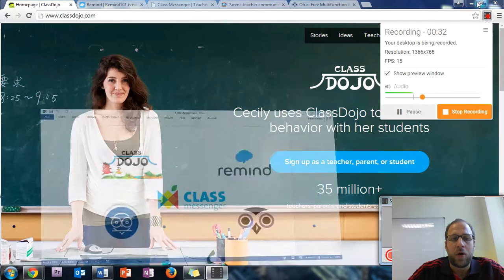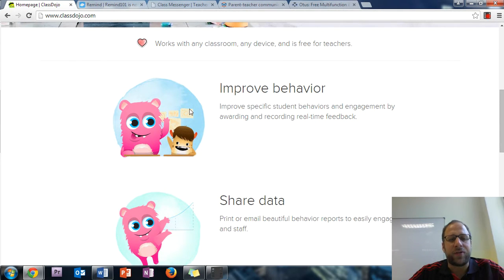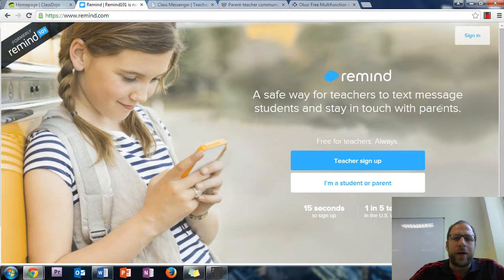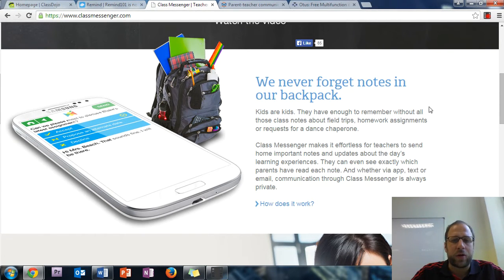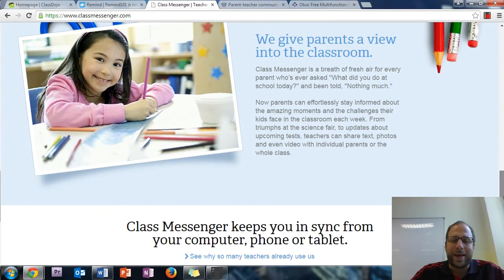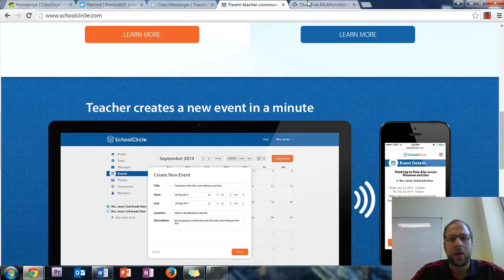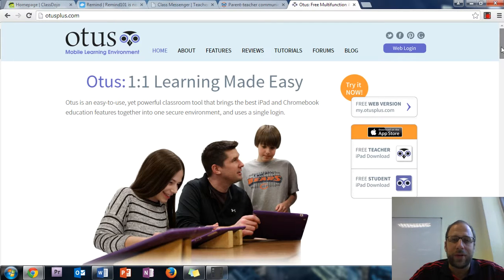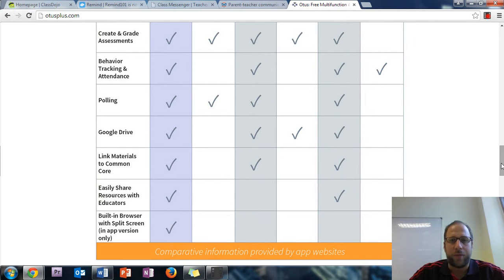Classroom Management Systems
Brief Explanations for Class Dojo, Class Messenger, Remind, School Circle and OTUS